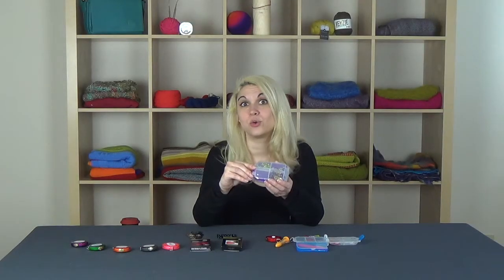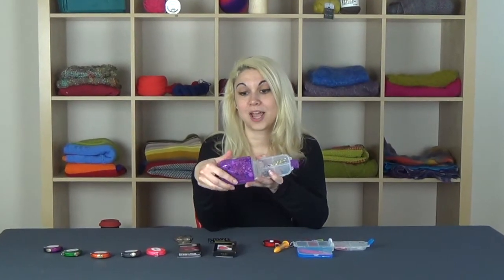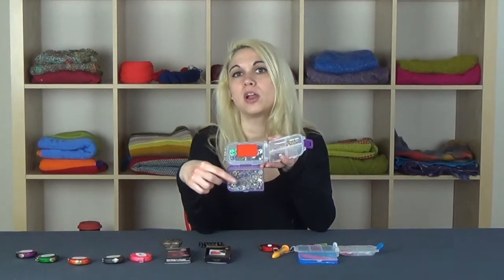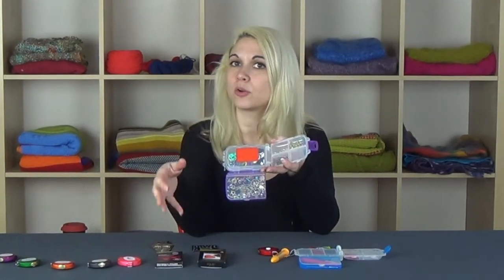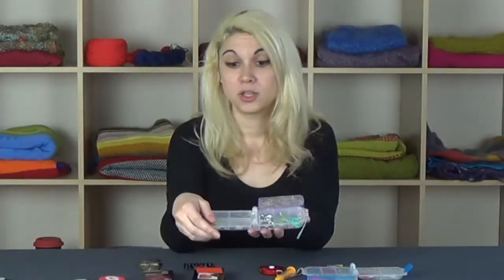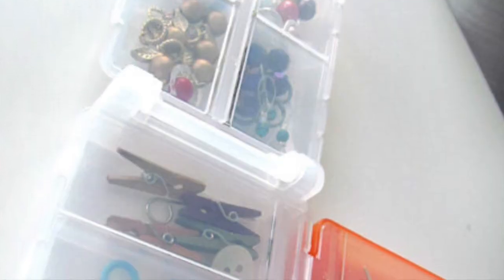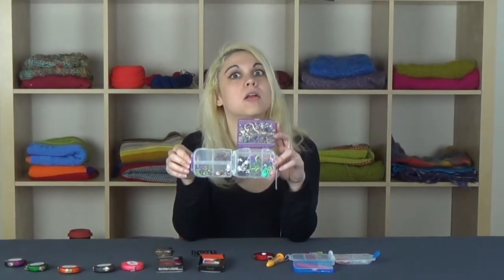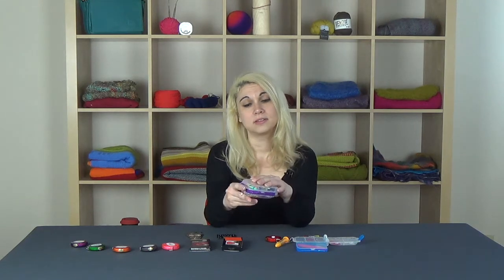Makers' Minute - Snap N Go Notions Case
Eight little compartments keep all your knitting and crocheting notions neatly separated with the Snap 'N Go notions case! Organize your life in a snap and go!

This compact little beauty has a hard, sturdy outer shell made of heavy-duty plastic. It has been bounced off all sorts of surfaces with nary a scratch. A hole for a lanyard or keychain is located near the hinge. Now includes a free ball-chain keyring!

The case measures 4.3 in / 11 cm long, 2.7 in / 7 cm wide and 1.6 in / 4 cm deep. It fits in the palm of your hand and slides easily into your pocket. It makes a fun snap and pop noise and comes comes in a rainbow of fun colors.